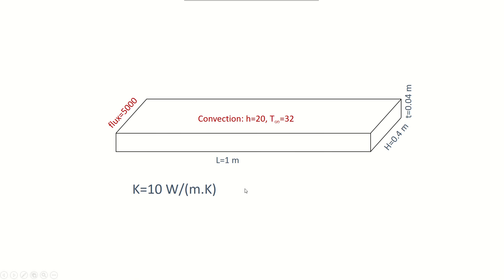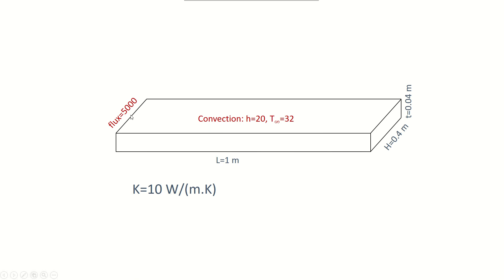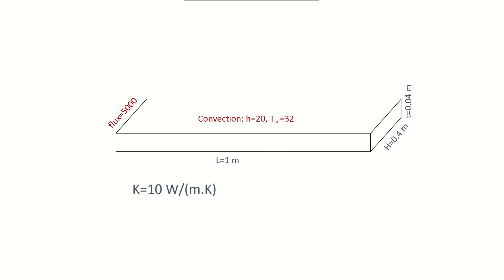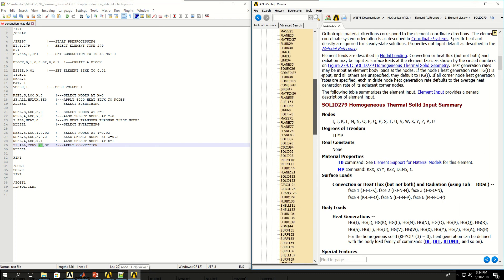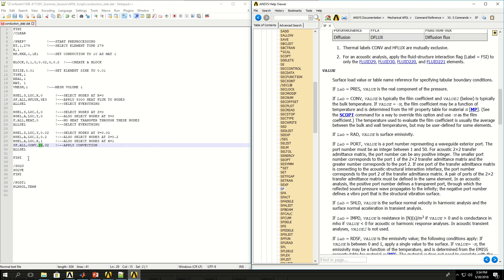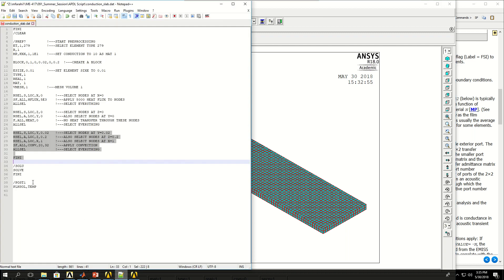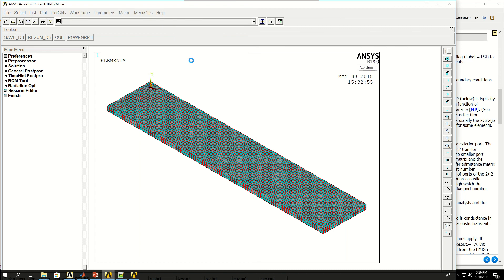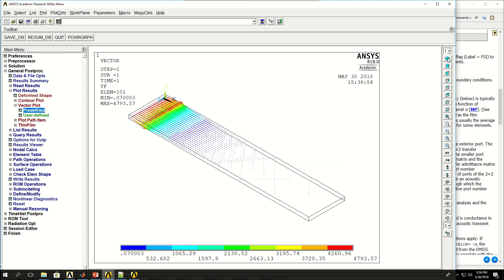Intro to FEM - Week06-A13 Fin Conduction Convection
Conduction and convection heat transfer problem for a fin with heat generation B.C. is explained in this video.